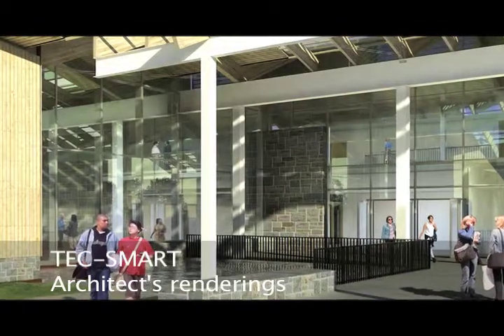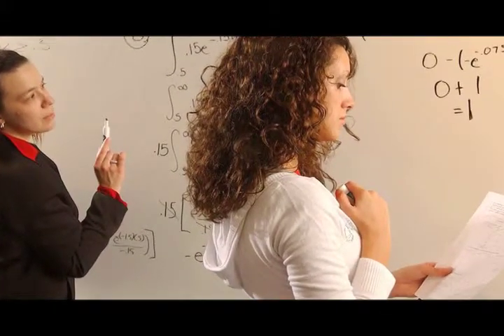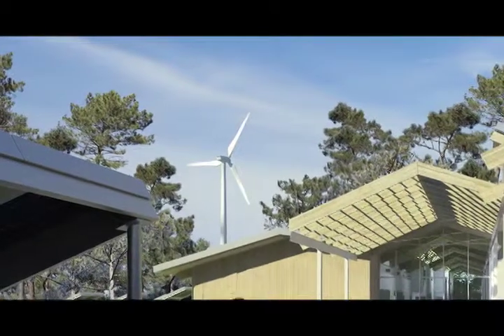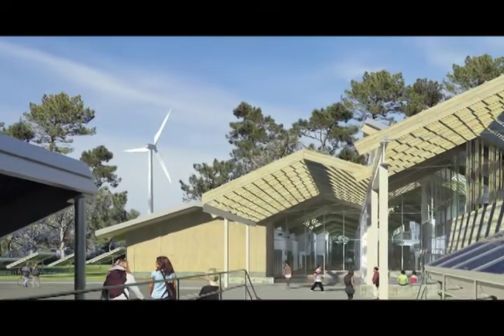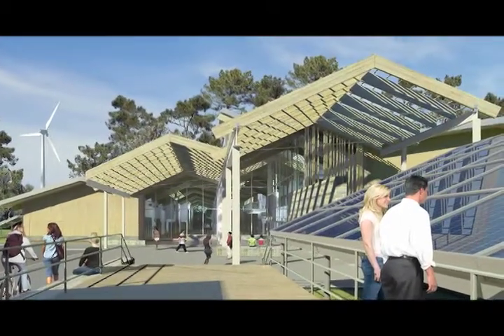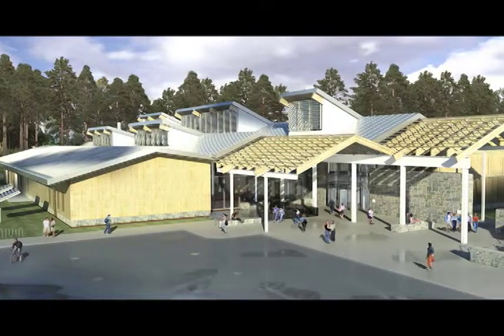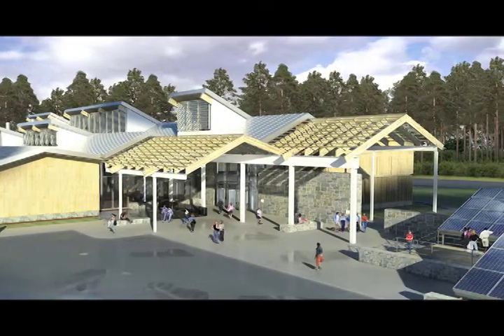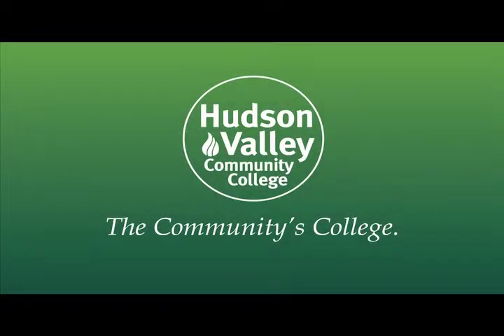Hudson Valley Community College - TEC-SMART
Training and Education Center for Semiconductor Manufacturing and Alternative and Renewable Technologies in Malta, NY